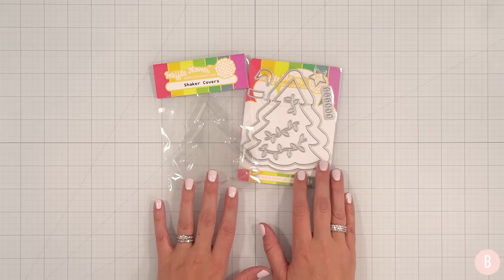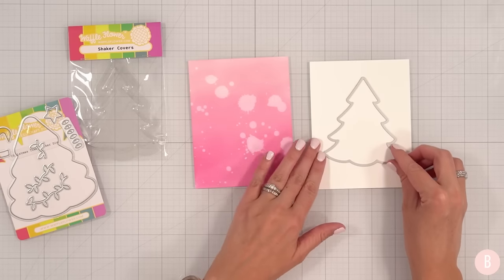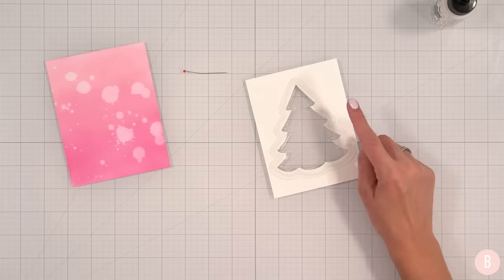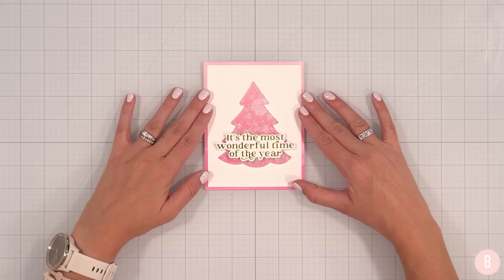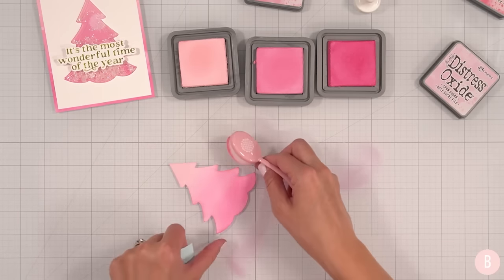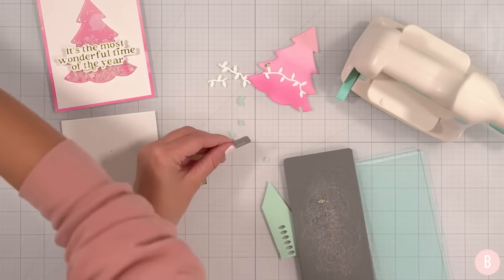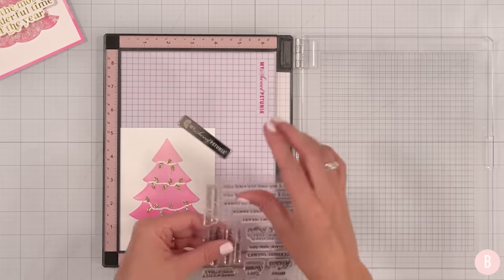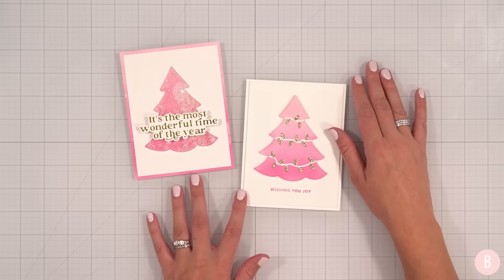The Easiest Christmas Shaker Card EVER! Plus, A Bonus Card!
* Items marked were sent to me for free.

🎀 Score Board
🎀 Stamp Block

Clean and Simple Christmas Card, Christmas Shaker Card, Shaker Card Tutorial, Clean and Simple Holiday Card, Clean and Simple Card Inspiration, How To Make A Shaker Card, Spellbinders Hot Foil, Glimmer Hot Foil Machine